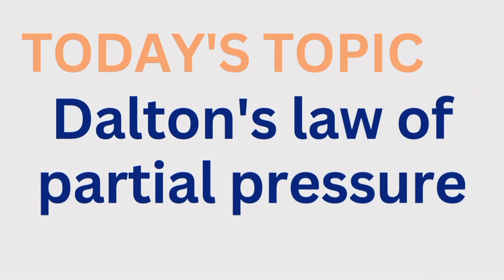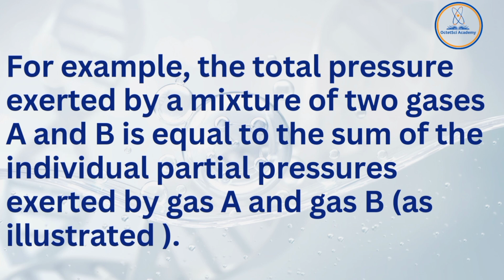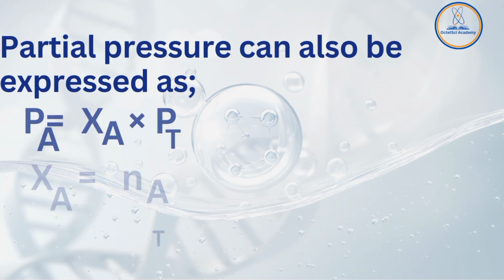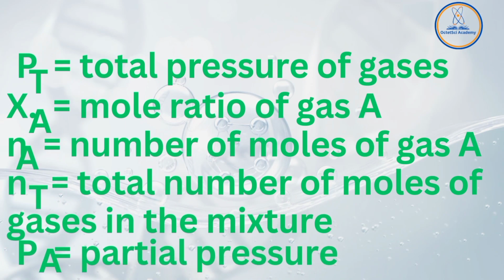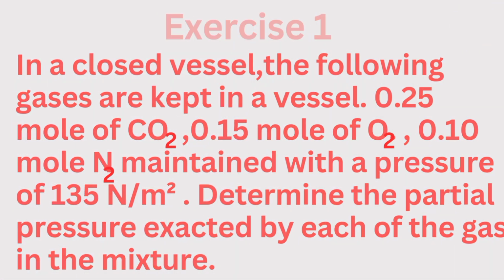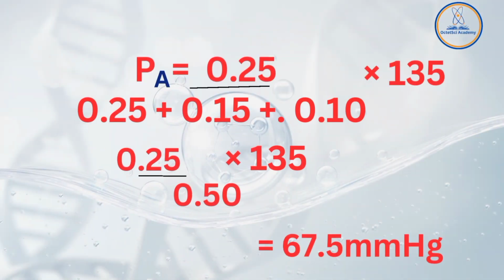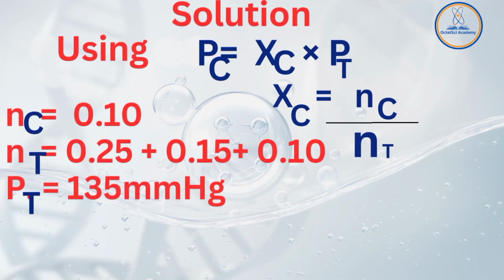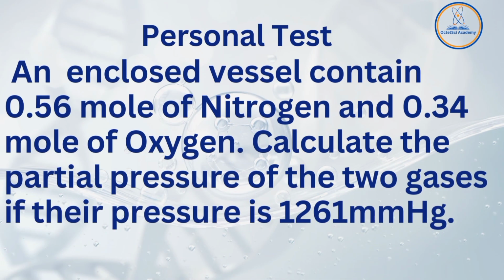Dalton's Law of Partial Pressure: A Complete Guide for GCSE & A-Level Students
Preparing for your GCSE or A-Level exams and need a clear understanding of Dalton's Law of Partial Pressure? This video is designed just for you! We’ll explain the concept of partial pressure, how to apply Dalton’s Law, and why it’s crucial in understanding gas mixtures. With step-by-step examples and exam-style questions, you’ll gain the confidence needed to tackle this topic in your exams. Perfect for revision and solidifying your chemistry knowledge. Master Dalton’s Law with us today and ace your exams!